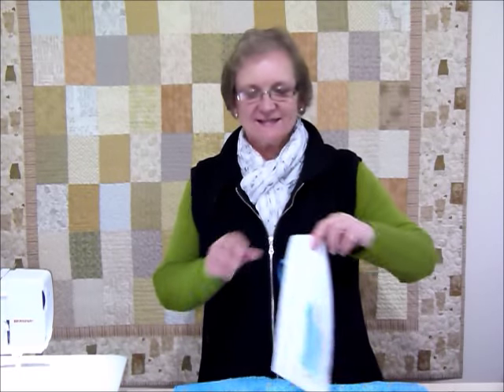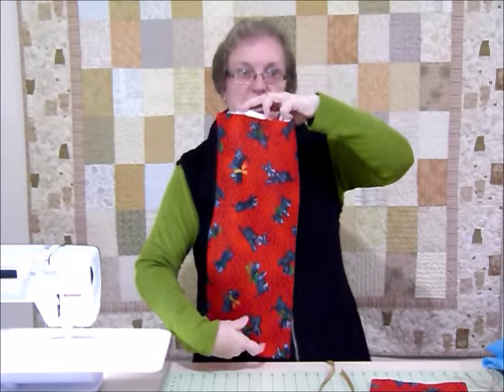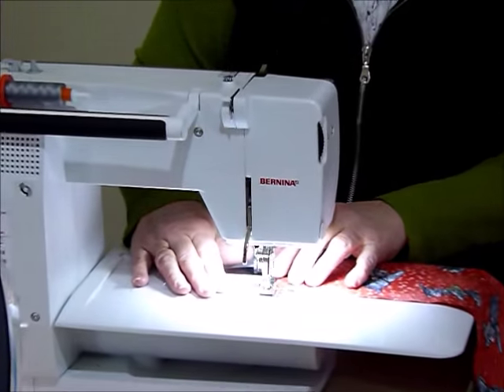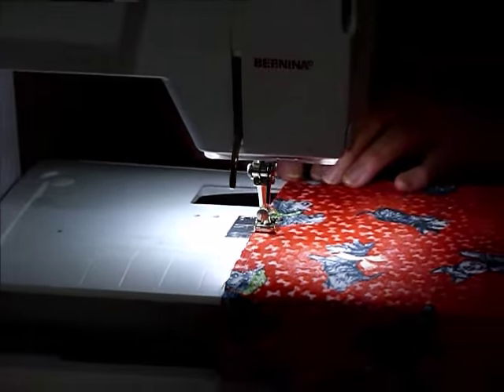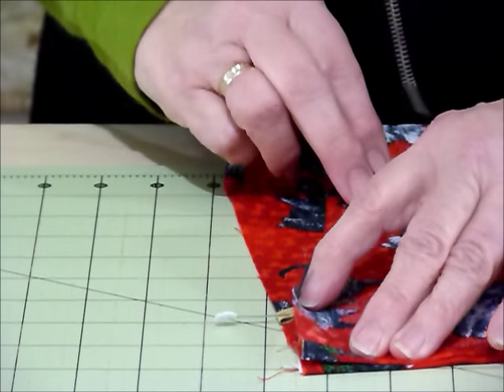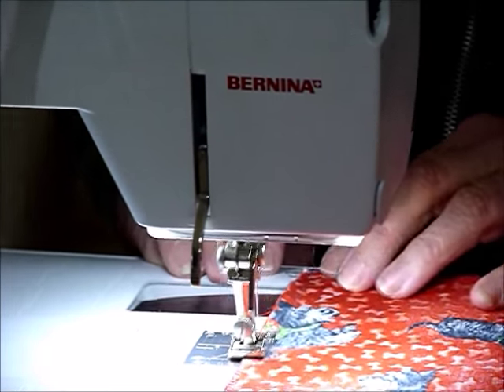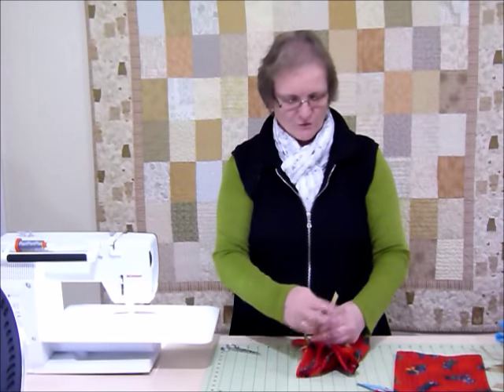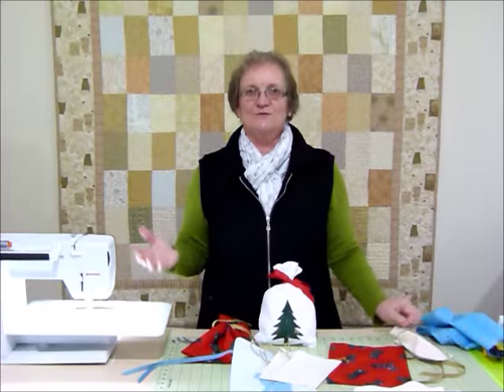How to make some Quick and Fun Gift Bags from a Fat Quarter - Quilting Tips & Techniques 181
This video shows how to cut and make fun little gift bags starting with a fat quarter. Great idea to have on hand for those times when you need to wrap a gift, any time, any season, great for birthdays and special occasions.